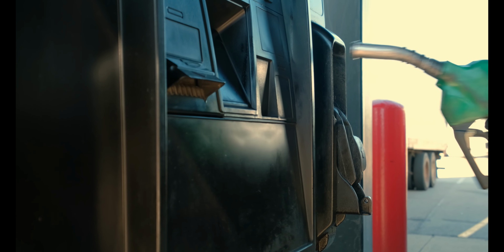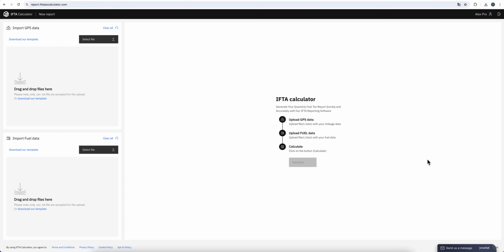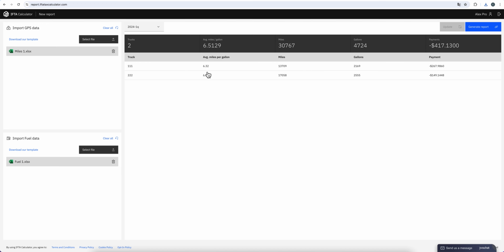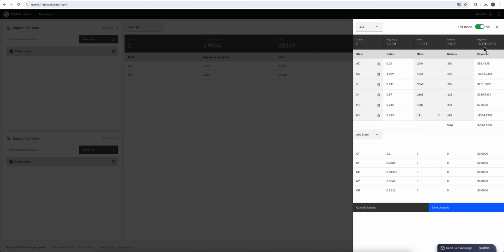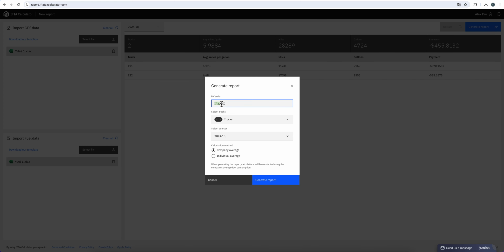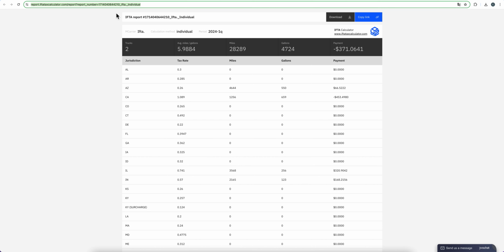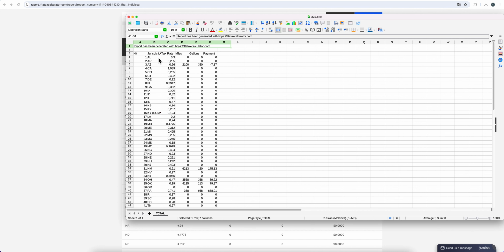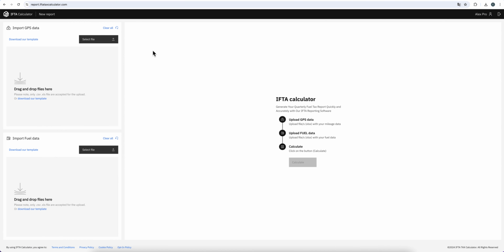Mastering IFTA Reporting: How to Use the IFTA Tax Calculator for Accurate Fuel Tax Reports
Welcome to our detailed walkthrough of the IFTA Tax Calculator software! In this video, we provide an in-depth explanation of how this powerful tool works to simplify your fuel tax reporting process. Learn about its features, how to input your data, and how it generates accurate IFTA tax reports. Whether you're new to IFTA reporting or looking for a more efficient solution, this video will guide you through everything you need to know.

Timestamps:
0:00 - Introduction
0:28 - File upload
1:12 - Сalculation table
1:53 - File editing
2:42 - Eror analyzer
2:58  - Generate report
3:44  - Report link
4:07  - Download report
4:46  - Account settings
5:00  - History reports
5:19  - Conclusion